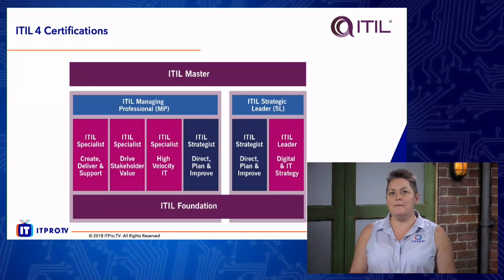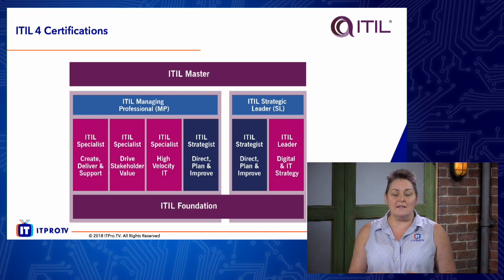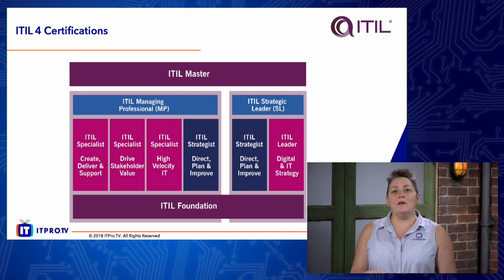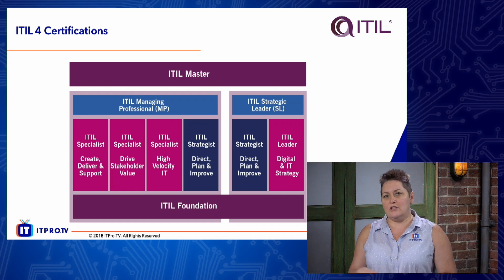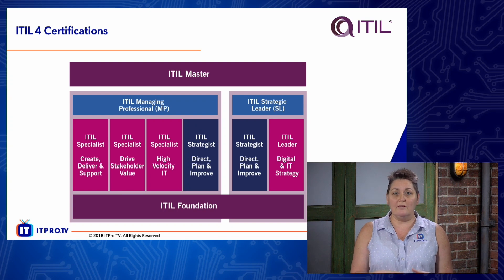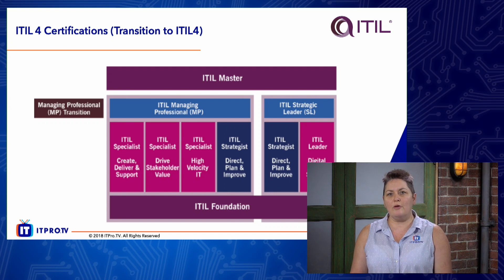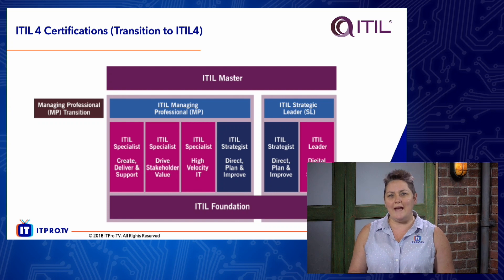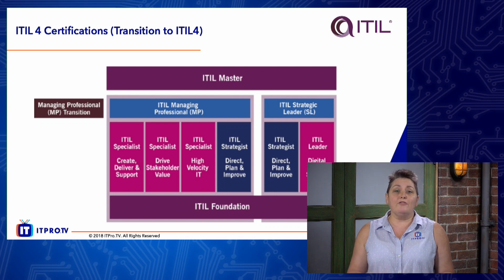The New Modules Qualification Scheme for ITIL 4: A Deep Dive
Learn about the new qualifications scheme coming to ITIL with the introduction of ITIL 4 in 2019. Learn what's new and what it means to your current certifications. Tune in to hear ITProTV ITIL edutainer Jo Peacock share the new structure, and sign up for ITProTV, the only online, on-demand, accredited ITIL training provider. ITProTV offers all levels of ITIL certification training at the lowest cost in the digital learning space.

ITProTV is the industry leader for online, on-demand IT training for tech professionals, students, and organizations worldwide. Home of binge-worthy learning, ITProTV empowers the world through engaging training.

By blending entertainment and cutting-edge technology with IT education, ITProTV creates high-quality training shows taught by experienced educators and industry professionals. Toss the boring PowerPoint classroom training aside, ITProTV is streaming the latest training for the most current tech trends and certification exams daily. Start FREE today